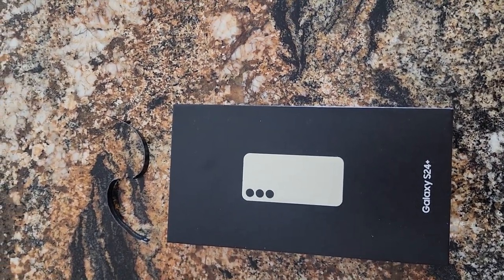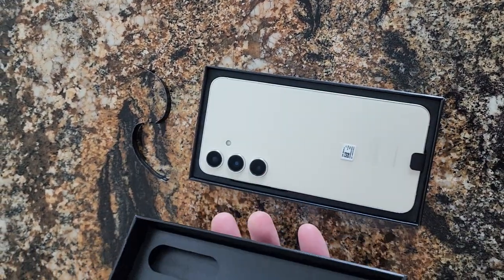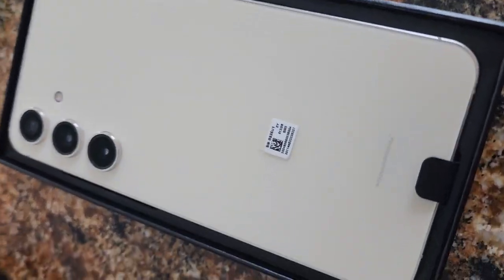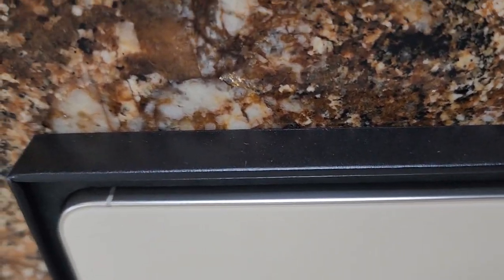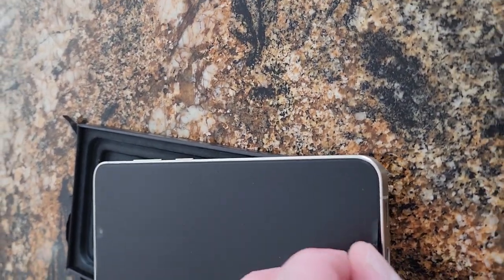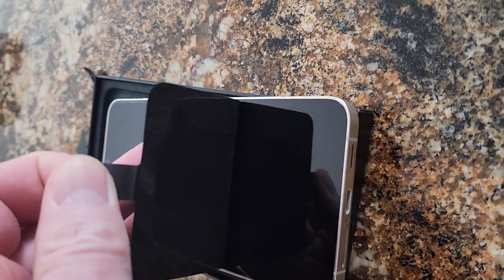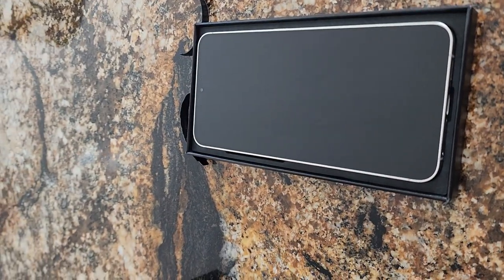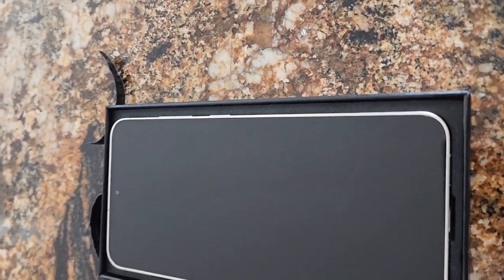Samsung S24+ S24 plus + -- Unboxing In Amber Yellow Color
Great phone! Skip the ultra and go plus! Lightweight. 1440P. Better pics and vids most the time.